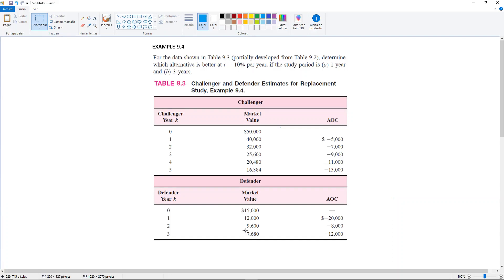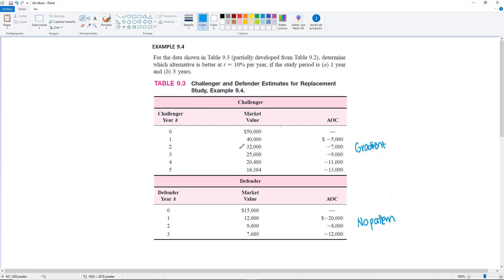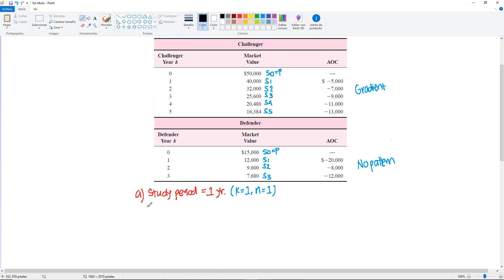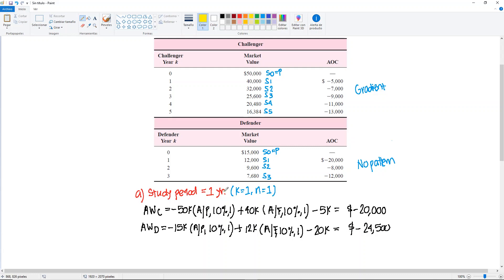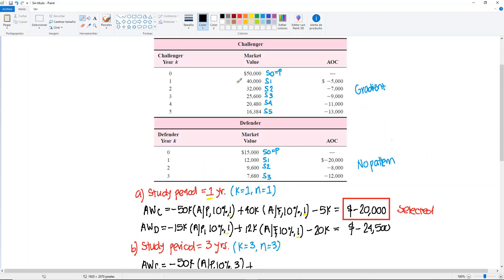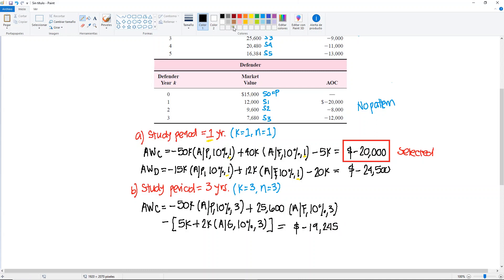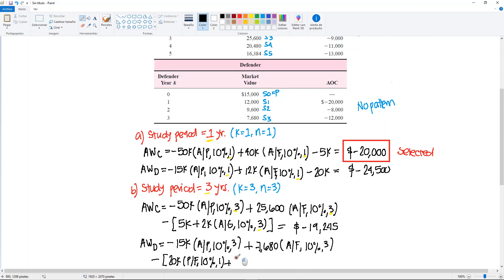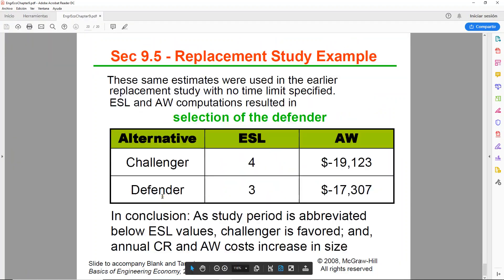Engineering Economics - Replacement Study with Study Period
Engineering Economics
Chapter 9 - Replacement Decisions
Section 9.5 - Performing Replacement Studies (Study Period Specified)
Example 9.4 - Replacement Study with Study Period

Textbook:
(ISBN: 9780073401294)